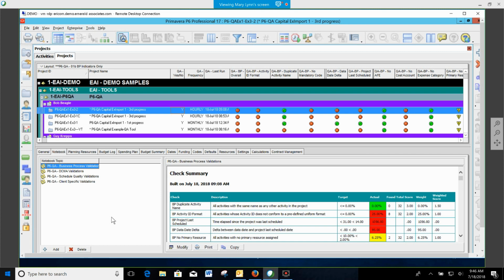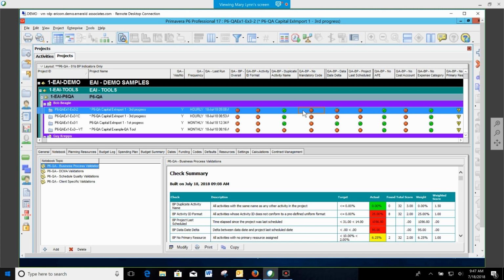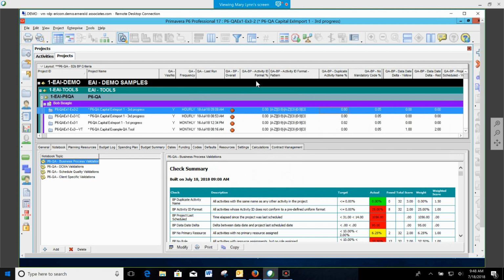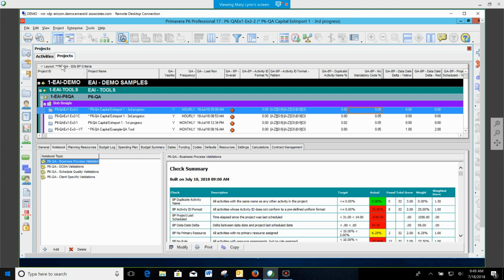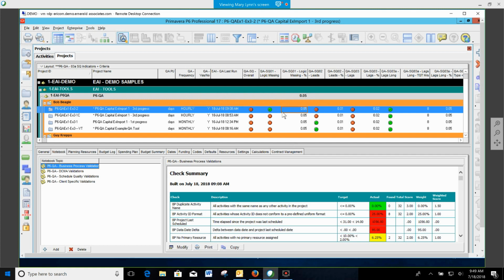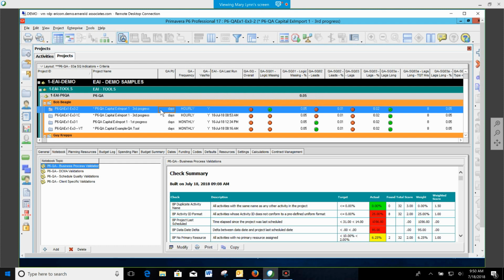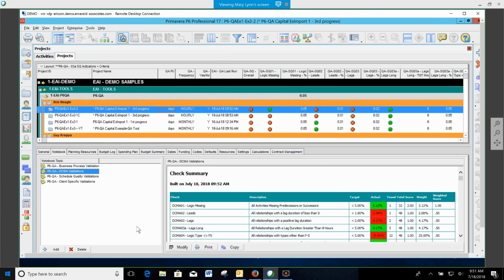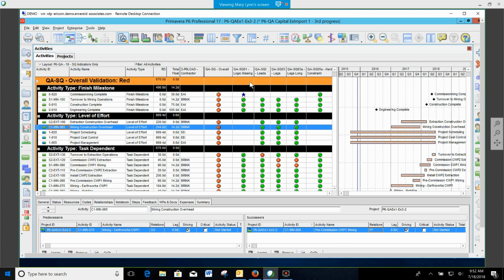2018-07-18 Emerald Associates P6-QA Webinar Highlights